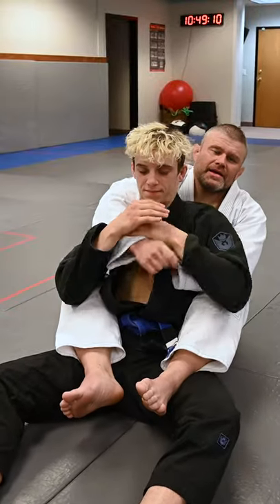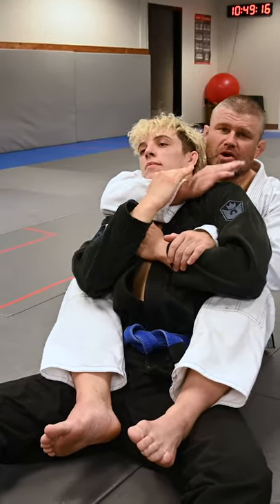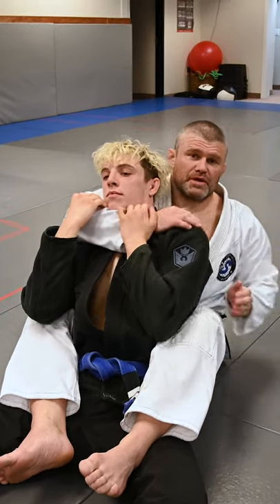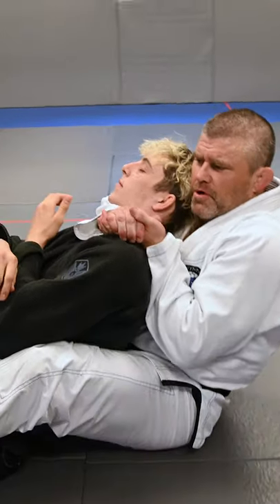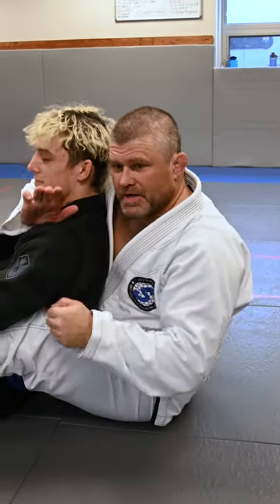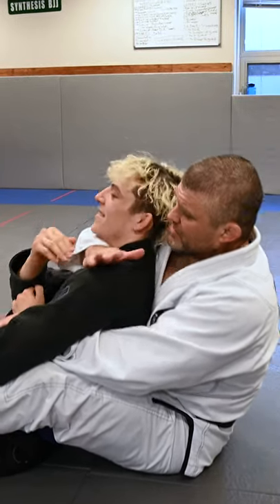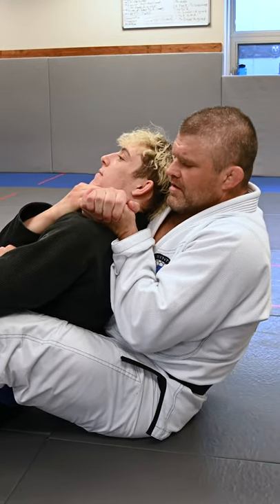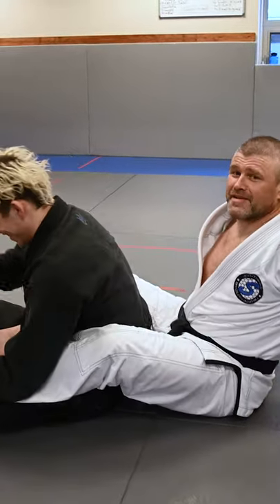Back Take Series: Pig Choke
At Synthesis Brazilian Jiujitsu located in Rochester, New York. Casey Lamb, the head blackbelt instructor,  explains how to do a Pig Choke from the Back Take position in under sixty seconds!

Let us know if you have any comments or questions on how to execute this technique!